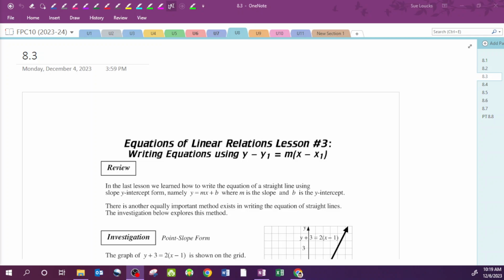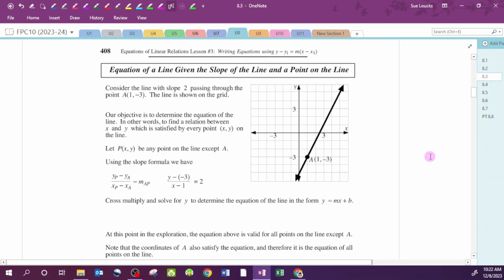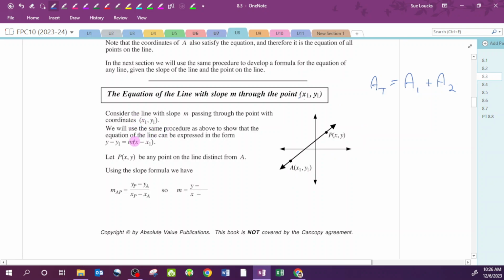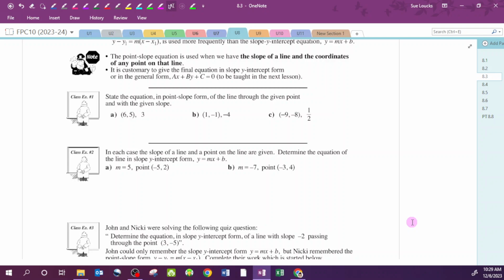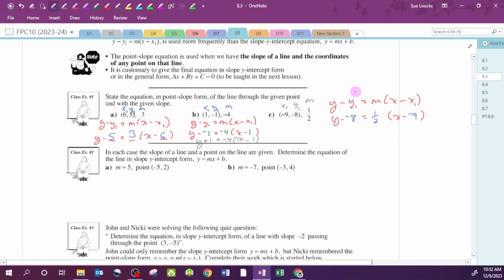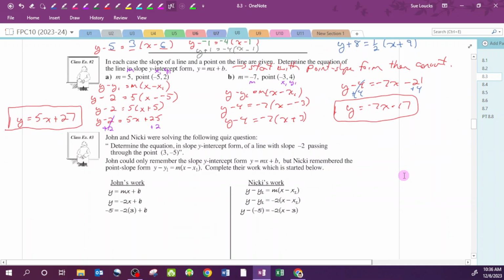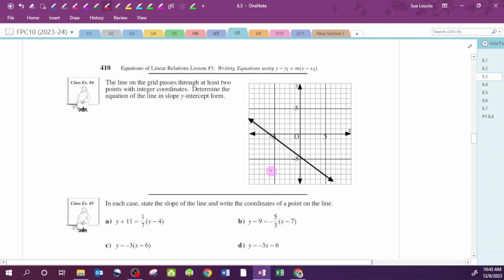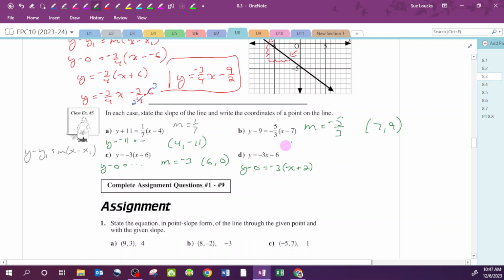FPC10 Lesson 8.3 Point Slope form